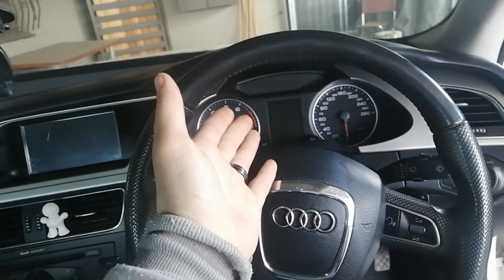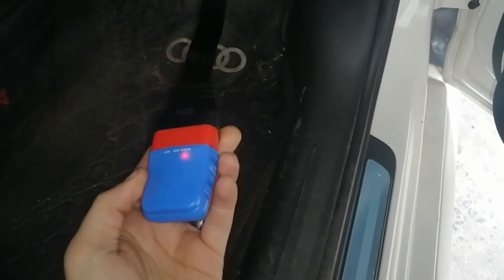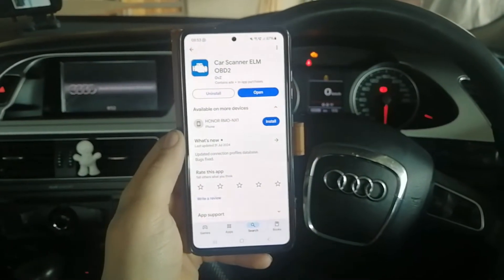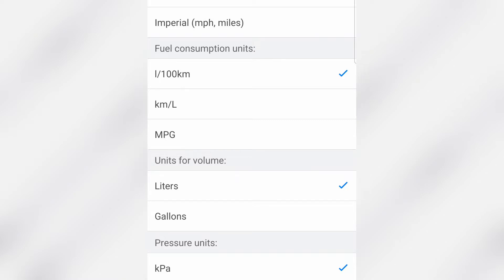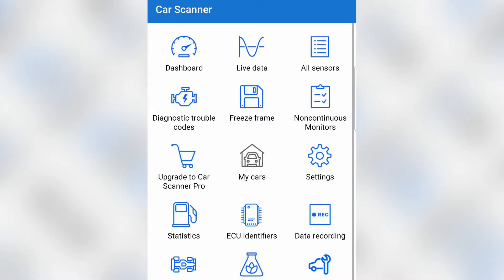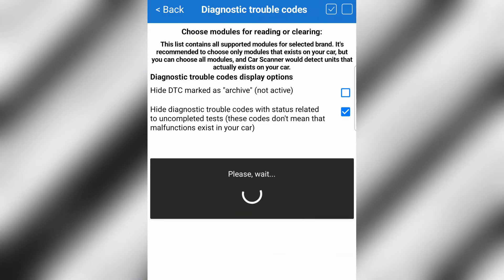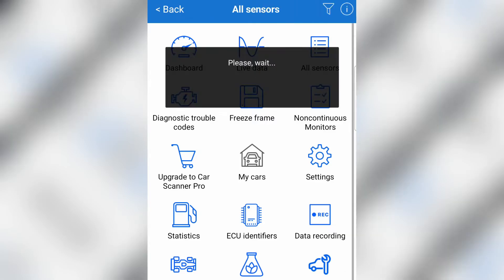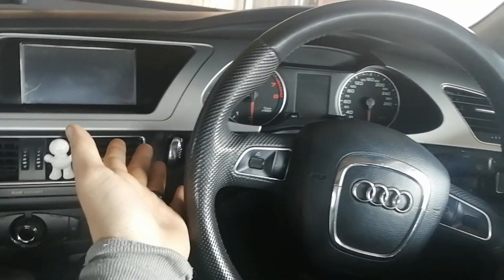Full Guide on how to use a ELM 327 Diagnostic tool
I will show you how easy and useful a little diagnostic tool is that you can always keep with you incase a DTC appears unexpected and you don't have to pay top money to get your car diagnosed.